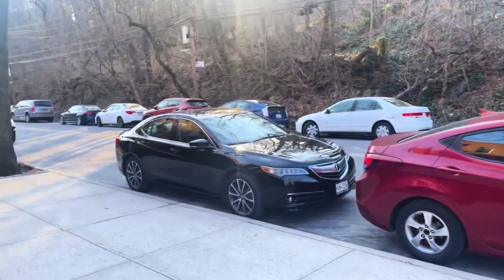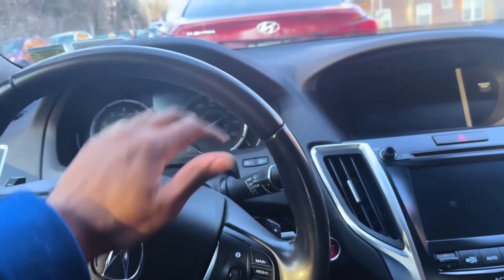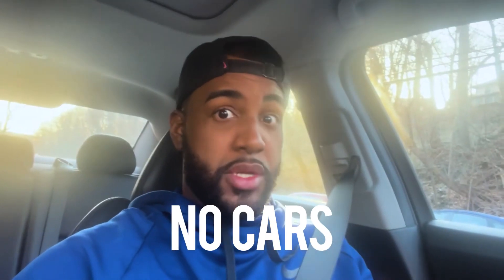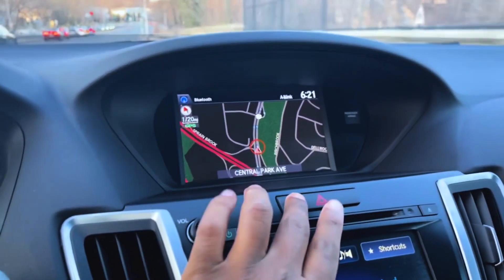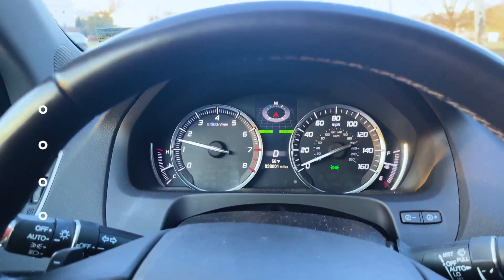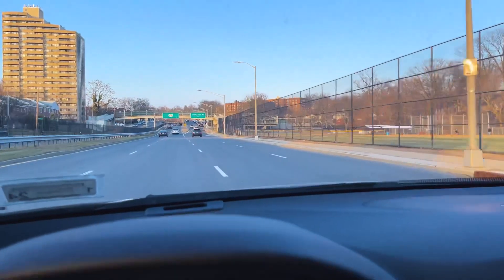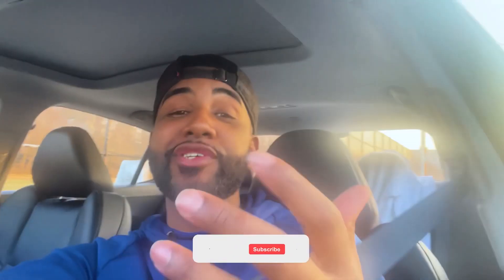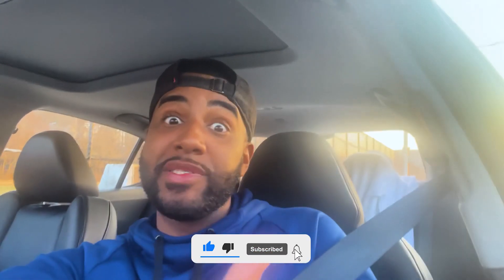I Push the start/stop engine and this what happened 🤦🏾‍♂️🤦🏾‍♂️